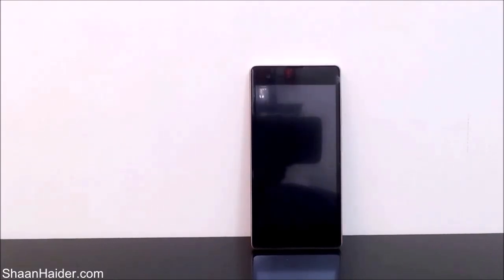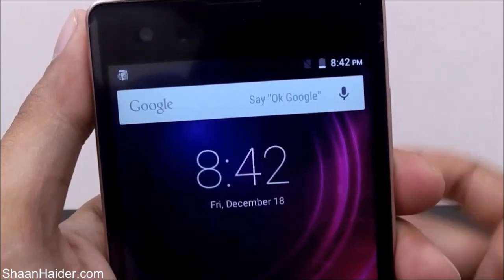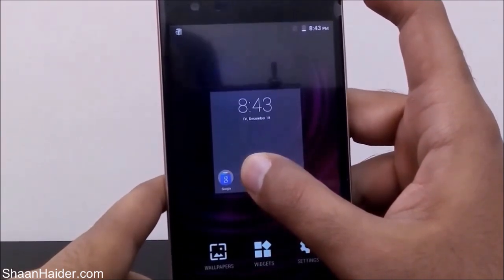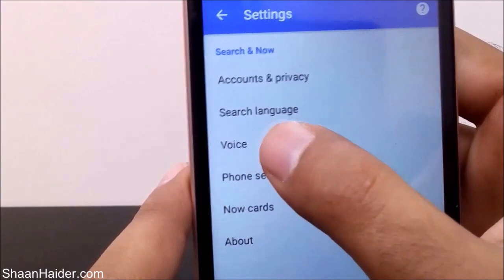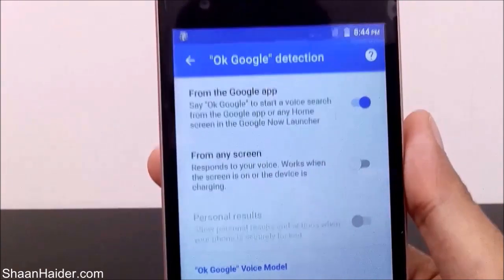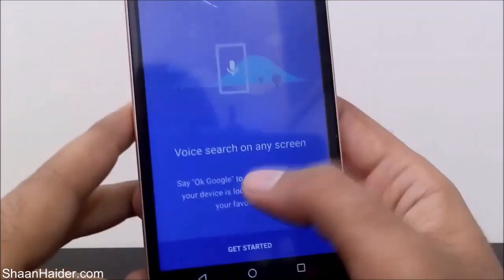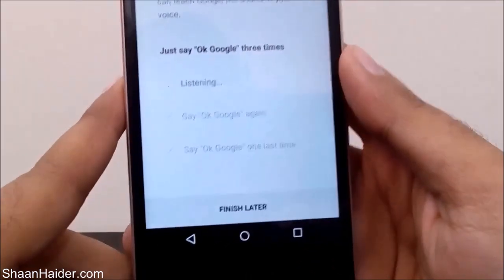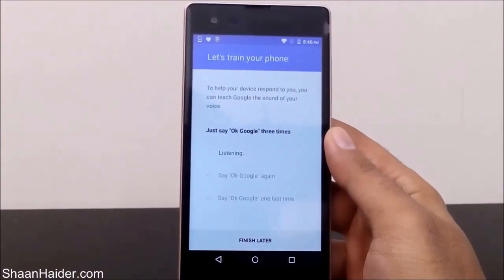How to Enable and Use the "OK Google" from any Screen of Android Smartphone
Here is how to activate and use the "OK Google" voice commands from any screen and while using any app on Android smartphones.